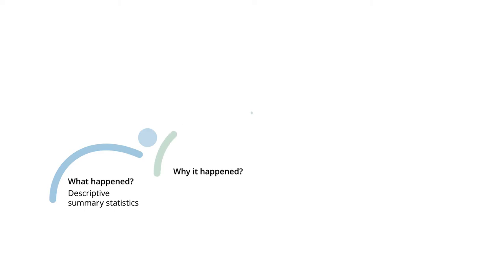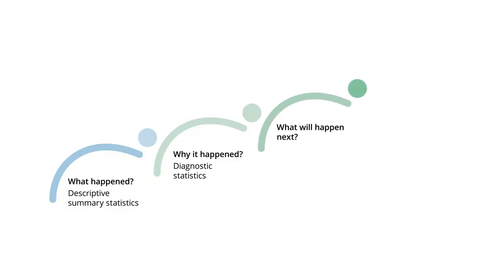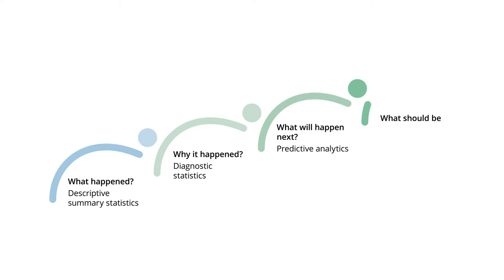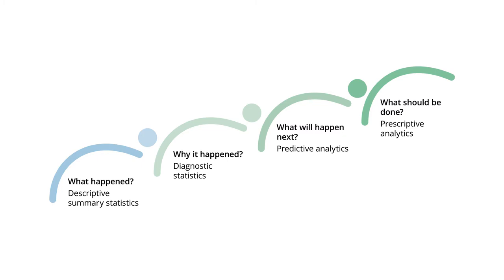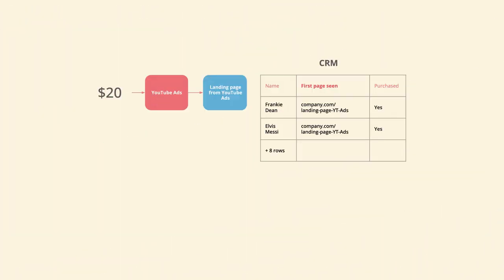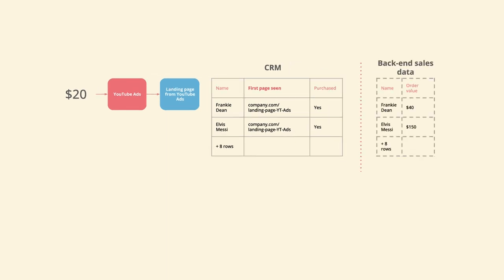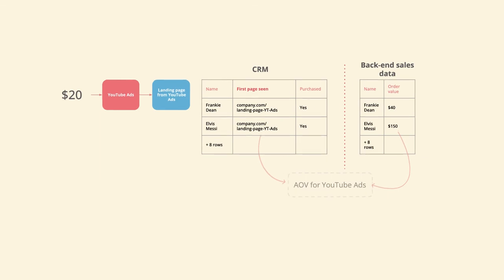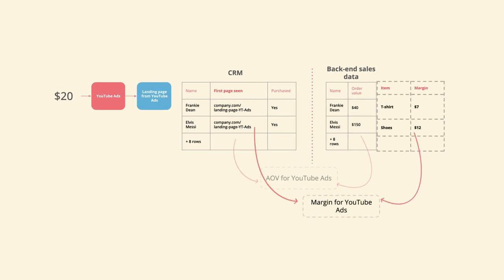What is marketing analytics?! | Unlock growth by understanding data and analytics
Marketing Analytics is the management and analysis of data to improve the performance of your marketing efforts. But there is so much more to it.

00:00-01:07 Marketing analytics definition
01:08-01:32 Why is marketing analytics important for marketers?
01:33-02:21 What is the process of marketing analytics
02:22-04:22 Marketing analytics maturity framework explained
04:23-07:43 Examples of marketing analytics for agencies and in-house marketers
07:44-08:54 What is data transformation in marketing analytics?
08:55-10:27 Marketing analytics dashboards, reports and visualisation

Data and analytics is now the most important thing you need to master to nail your marketing. Understanding the basics is the first step to making the most out of the data being created all around you at all times!